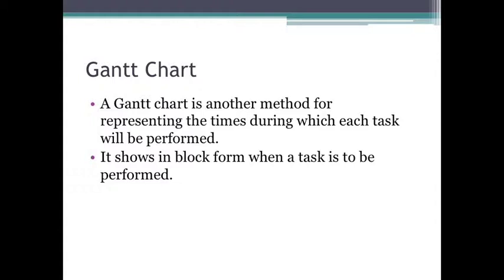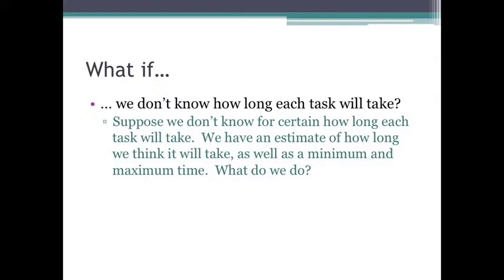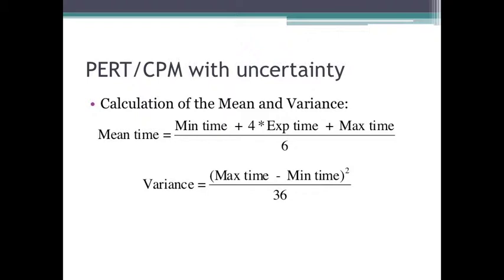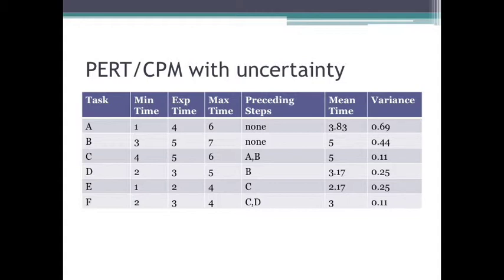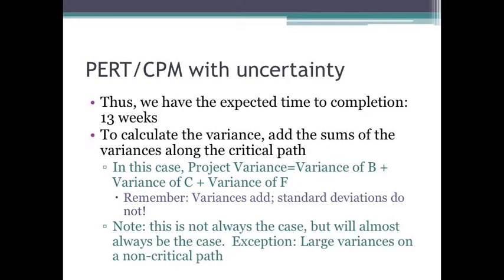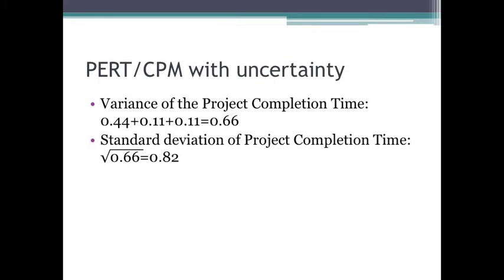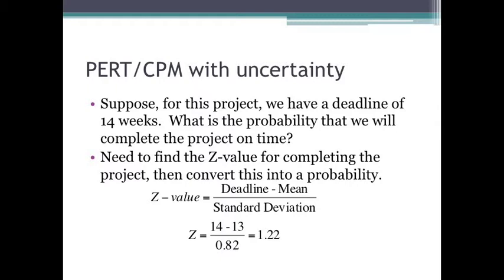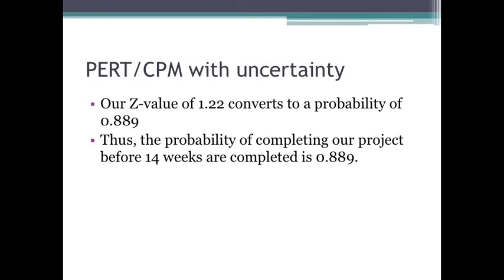409 Week 3 part 3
PERT/CPM with Uncertainty